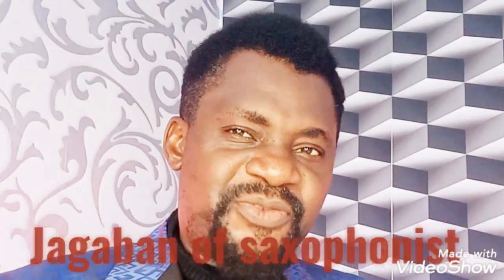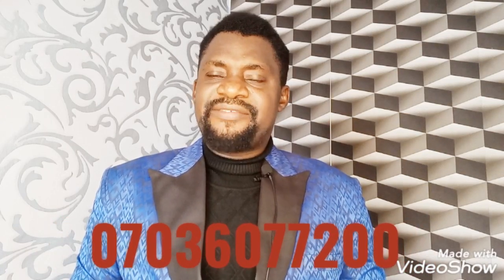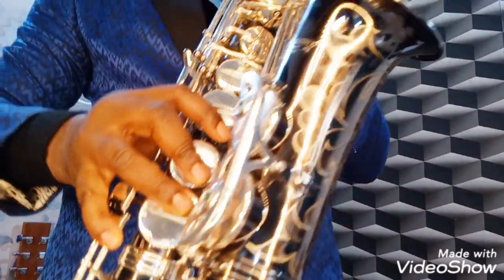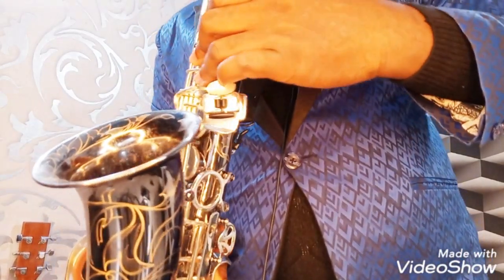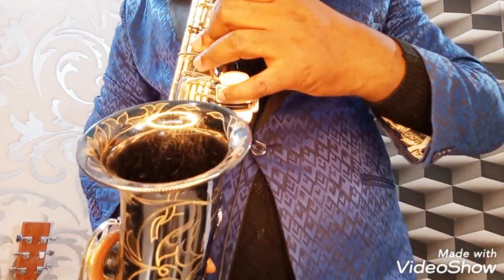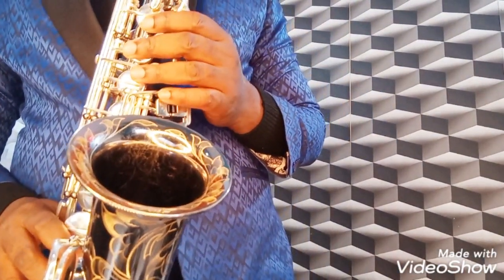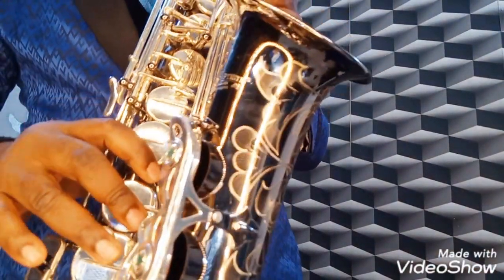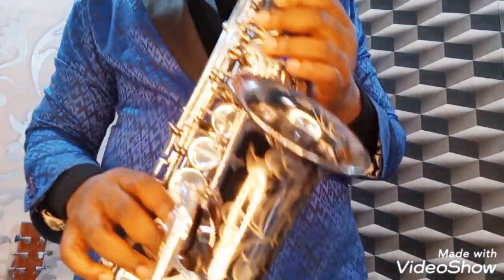How to play chromatic scale on saxophone by Jagaban of saxophonist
Introduction to understanding and playing your chromatic scales